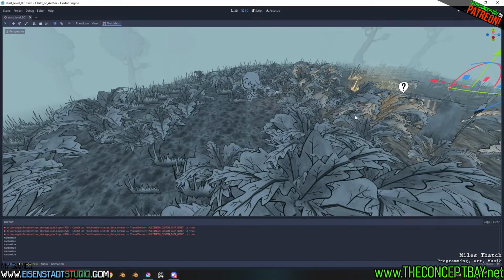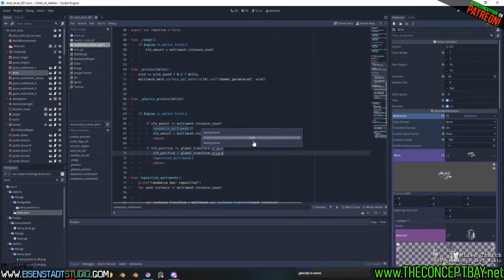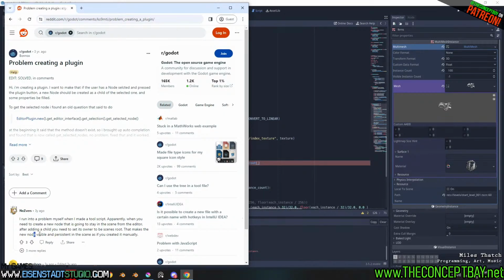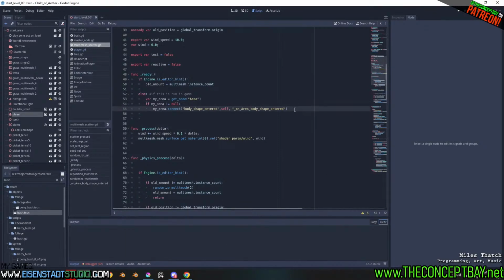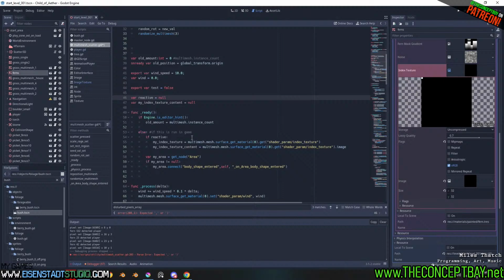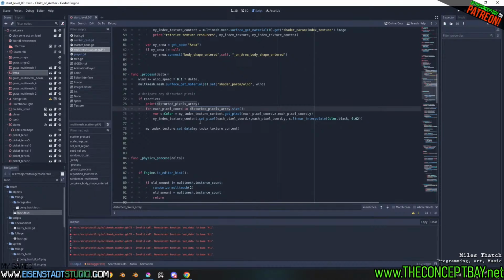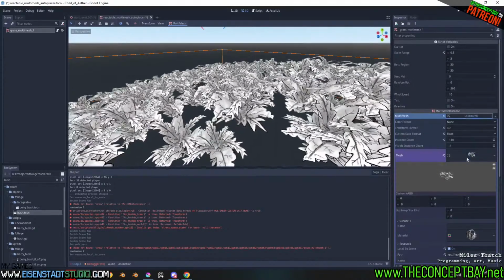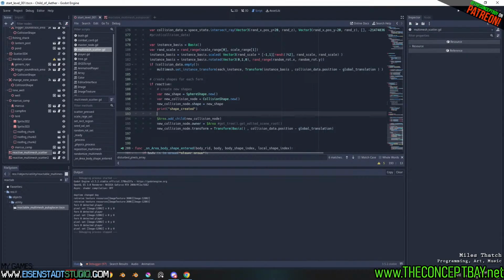child of aether| Godot Gamedev